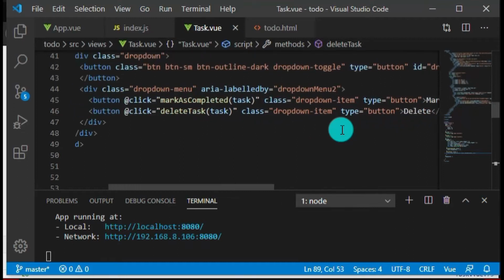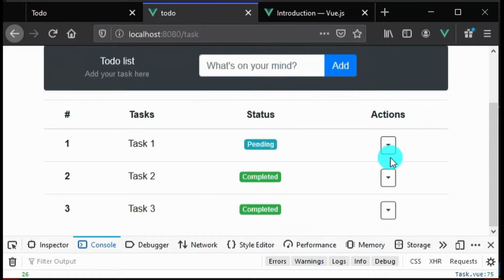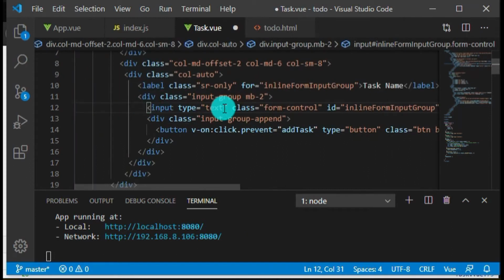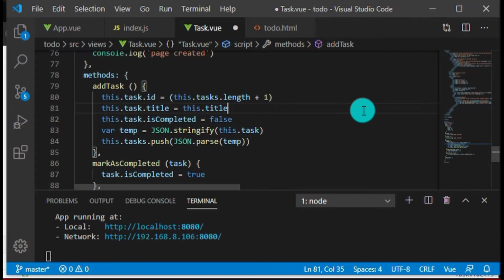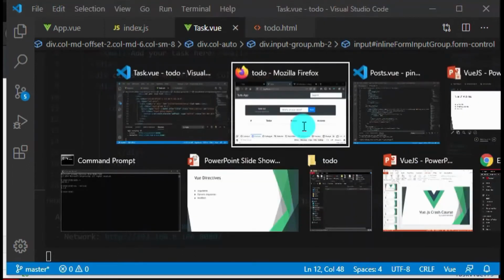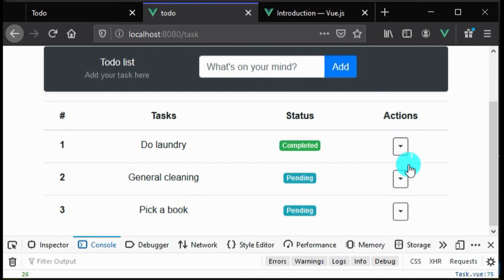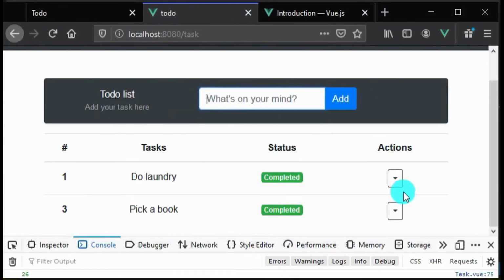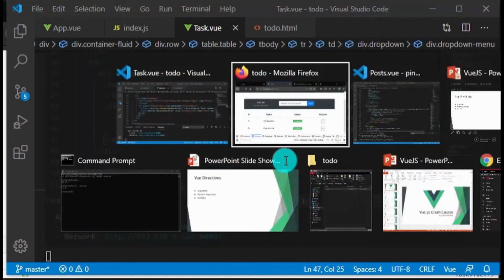Vuejs Part 12 Vue directive 4(final on directives)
Hello world, in this tutorials we will talk about:
1. Using v-bind to bind attribute
2. Using v-model to bind data to input value
3. Using .trim modifier

Download Urls